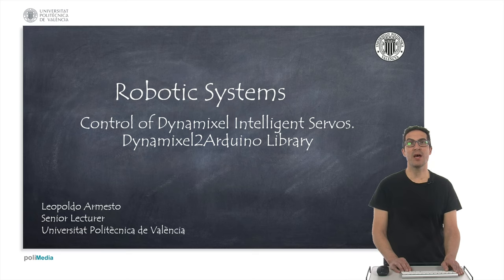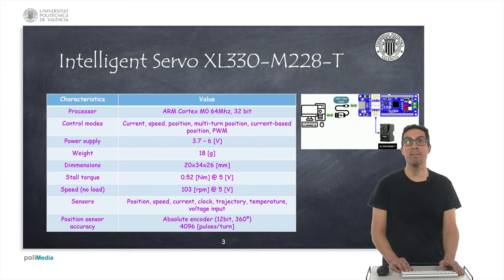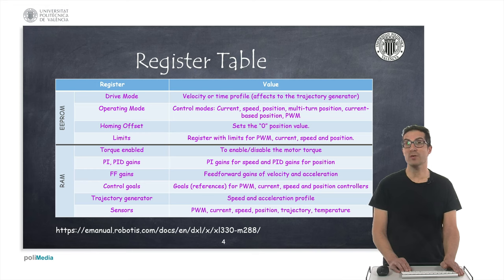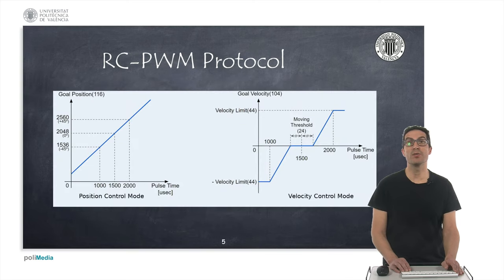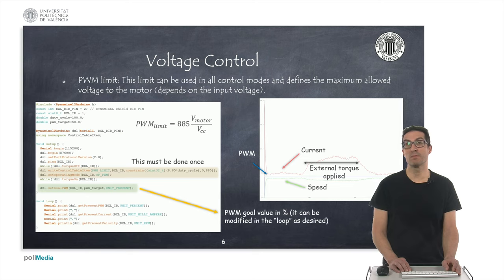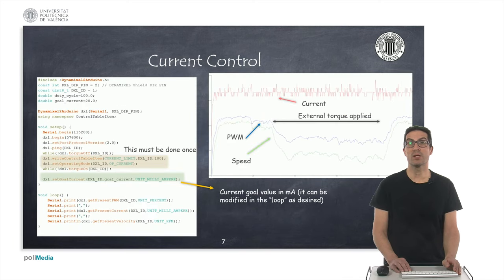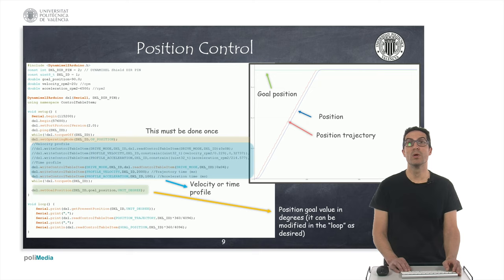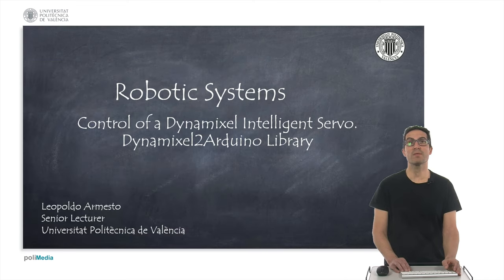Control of Dynamixel Intelligent Servos. Dynamixel2Arduino library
This videos explains how to control dyamixel servos in different modes using the Dynamixel2Arduino library and OpenRB-150 together with a XL330-M288-T servo.